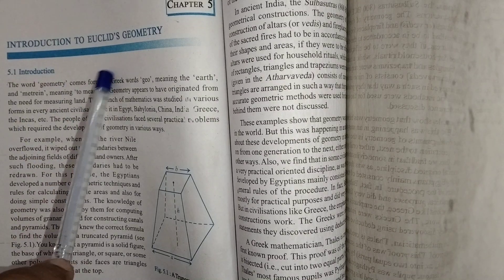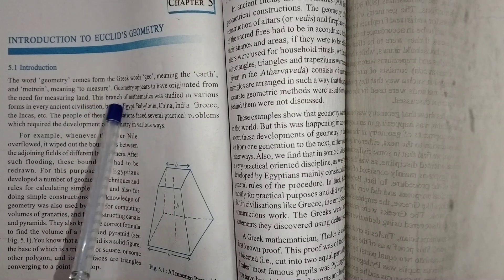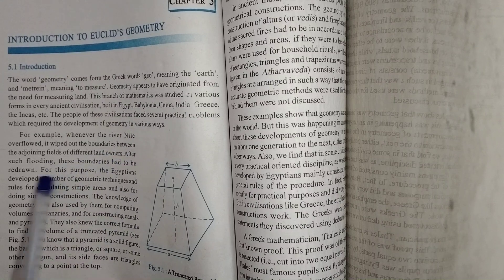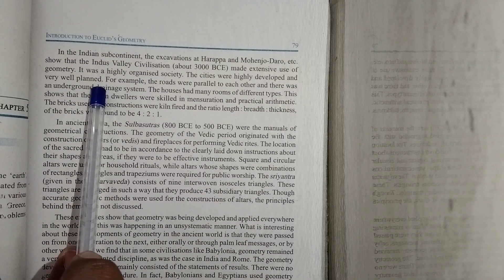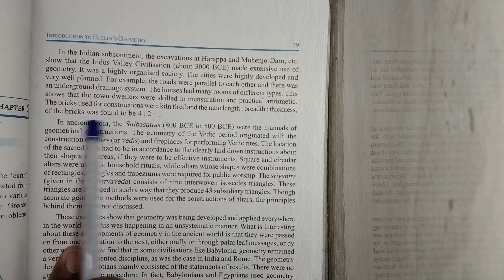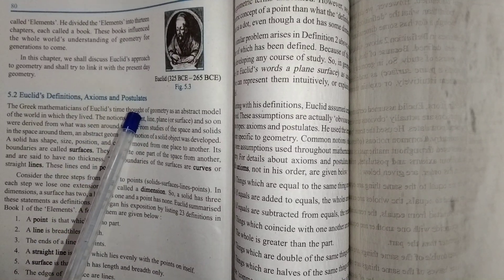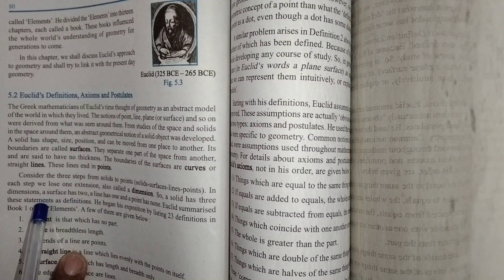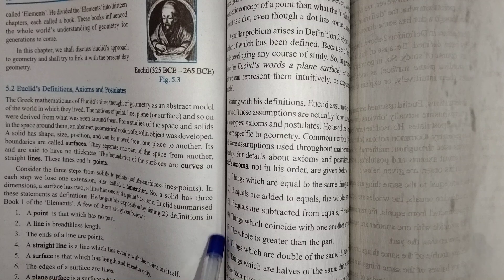GSEB | ENGLISH MEDIUM | STANDARD - 9 | MATHS | CHAPTER - 5 | INTRODUCTION TO EDUCLID'S...(PART-1)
GSEB | ENGLISH MEDIUM | STANDARD - 9 | MATHS | CHAPTER - 5 | INTRODUCTION TO EDUCLID'S GEOMETRY (PART-1)